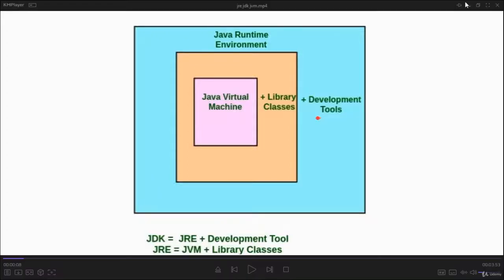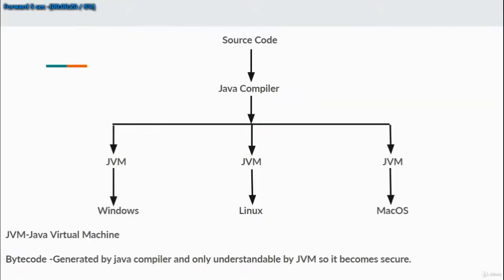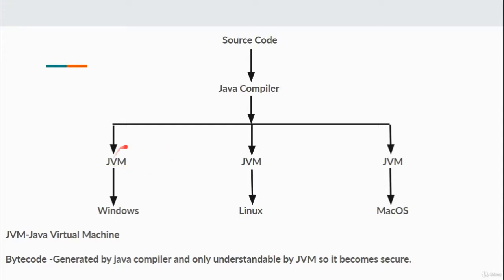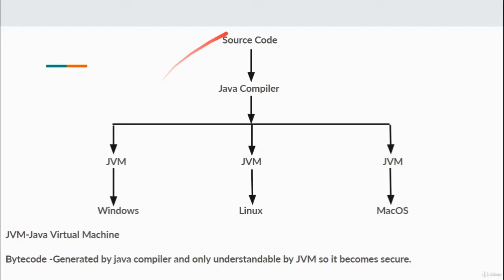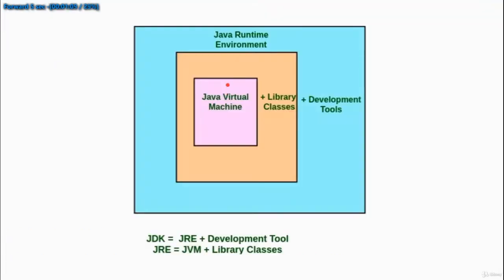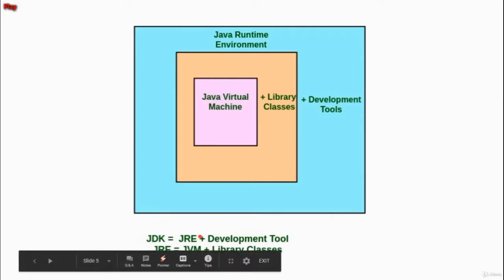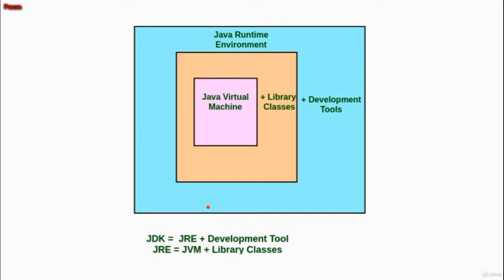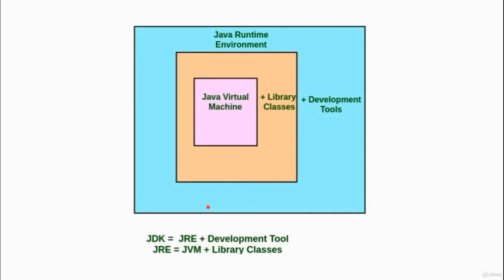Hardcore Java With Android And SQL Applications JVM,JDK and JRE of java Part _1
Java Programming ,Android ProgrammingSql QueryJava Programming ,
Android Programming